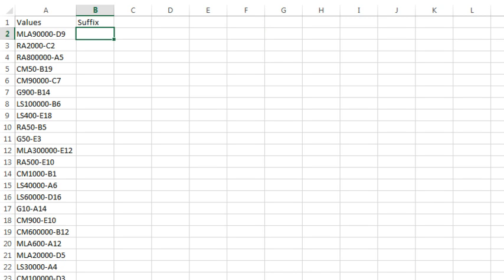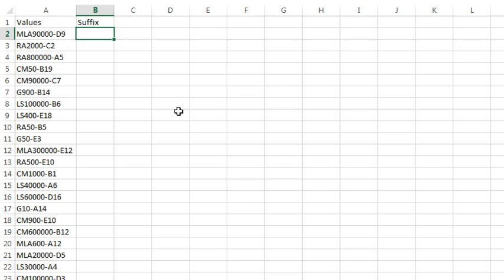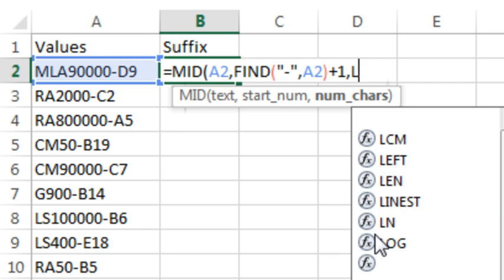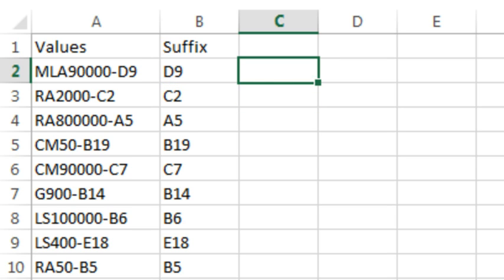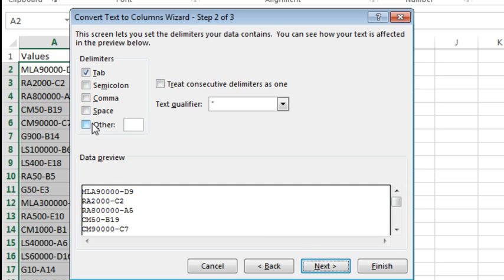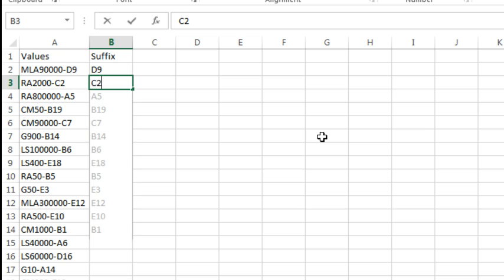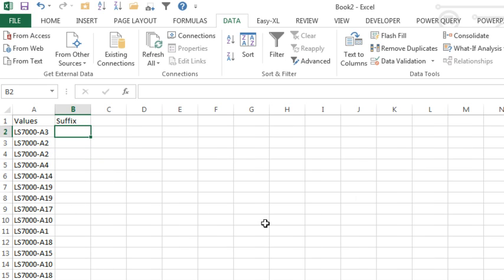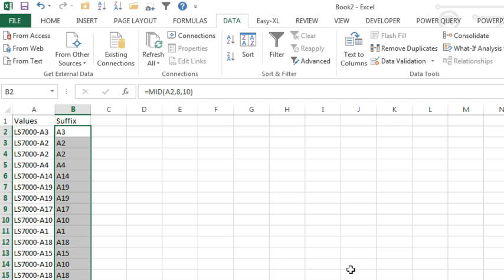Excel - Extract Suffix After Dash - Episode 1880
Microsoft Excel Tutorial: How to Extract a Suffix from a Column in Excel | MrExcel Podcast.

Welcome to the MrExcel Podcast. Join me live at the Power Excel seminar in Tampa, Florida on Friday, May 9, 2014. In this episode, we will be discussing how to extract a suffix from a column of values and move it to a new column.

This question was sent in by Michael, who needs to extract everything after the dash (-) in a column of values. The challenge is that the number of characters before and after the dash may vary in each case. To solve this, we will be using the MID function and the FIND function to locate the dash and extract the suffix.

There are two ways to approach this problem. The first is to use the MID function and specify the number of characters to extract. However, this may not be practical if the number of characters varies in each case. The second, and faster, method is to use the Data Text to Column feature. This allows us to specify the delimiter (in this case, the dash) and extract the suffix into a new column. This method is especially useful if the data is not likely to change.

For those using Excel 2013, there is also the option of using Flash Fill. This feature automatically detects patterns in the data and fills in the desired result. However, it may not always work as expected, so it is important to double check the results. Additionally, if the values before the dash are always the same, we can use the MID function with a fixed starting point to reliably extract the suffix.

I want to thank Michael for sending in this question and for attending one of my live seminars. If you want to learn more about Excel and attend one of my seminars, be sure to check out the Power Excel seminar in Tampa.

Table of Contents:
(00:00) Extracting Suffix to New Column
(00:22) Using MID Function to Extract Suffix
(00:56) Alternative Method: Data Text to Column
(01:32) Excel 2013 Trick: Flash Fill
(02:27) Excel 2013 Only: Counting Characters Method
(02:52) Clicking Like really helps the algorithm

This video answers these common search terms:
Alt+DE shortcut
Data Text to Column
Extract Suffix to New Column
FIND function
Flash Fill
LEN function
MID function
Power Excel
Tampa, Florida

Michael has data in column A. He needs to extract everything after the dash to column B. This podcast shows four different methods. If you ever wondered how to create fake data for your own Excel podcast, watch the outtake at the end.
For information on the May 9 Tampa Power Excel seminar, visit: ow.ly/w9xMG